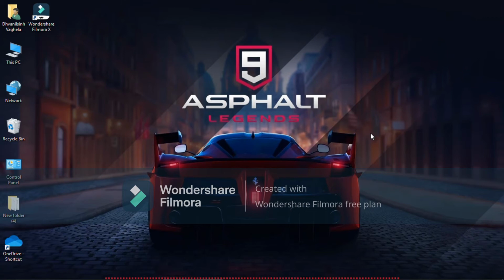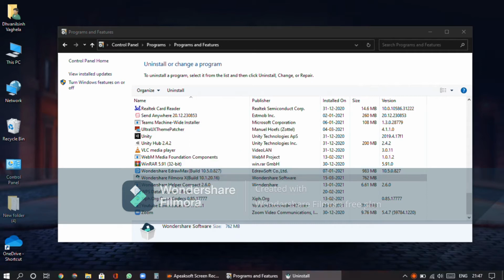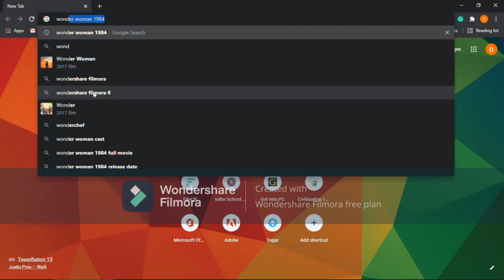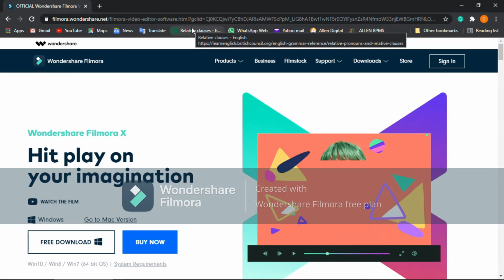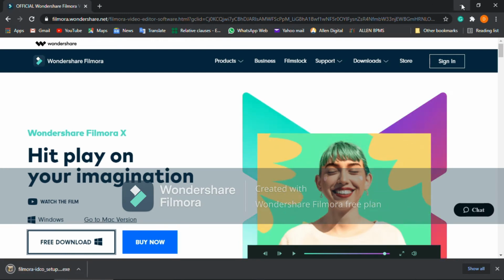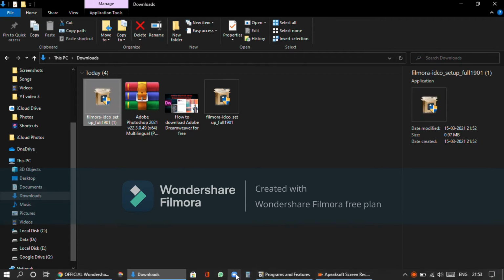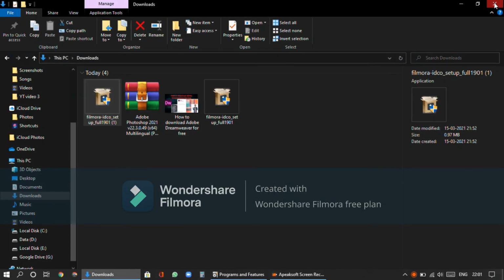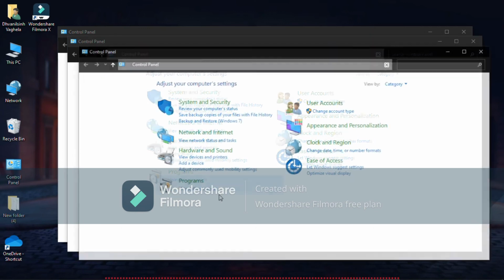How to download wondershare filmora x for free!!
Hello friends and welcome to Tech Teach and Learn.
In this video i have explained that how you can download wondershare filmora x for free!! on windows 10 PC.
So here is the link to be went on for the download of the zip :-
Just click on the above link to download the zip file.
Till then Byy!!!
For more videos and doubts pls type in the comments section.
And if you have typed for a new video then i will try to make it specially for you.